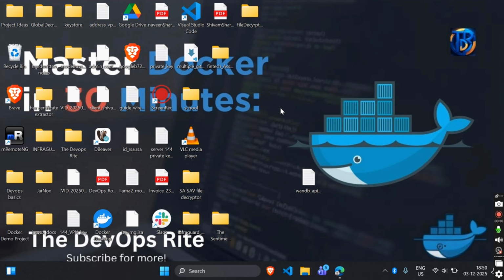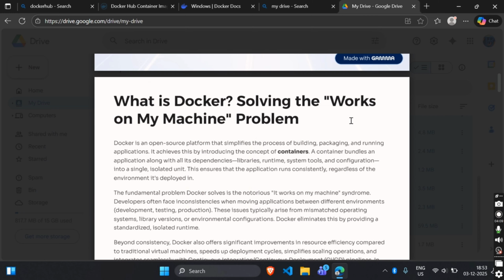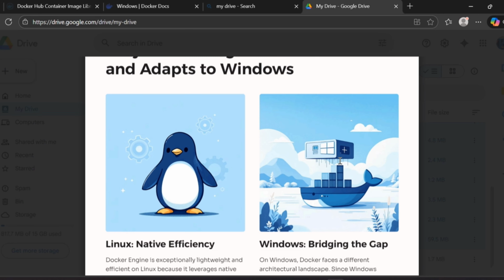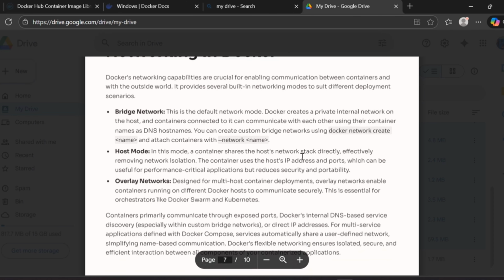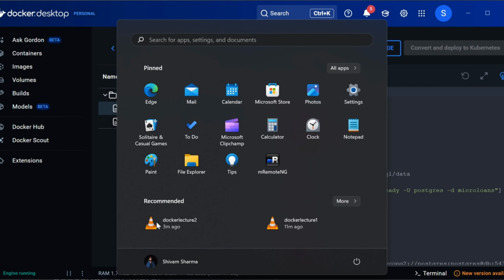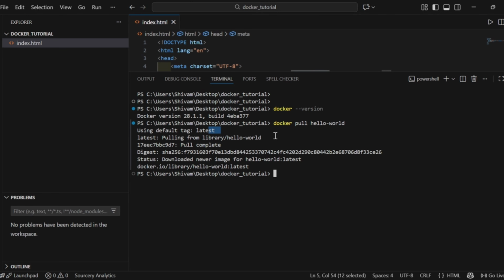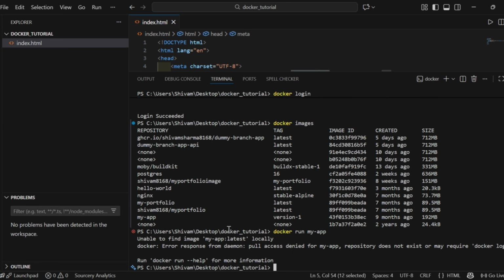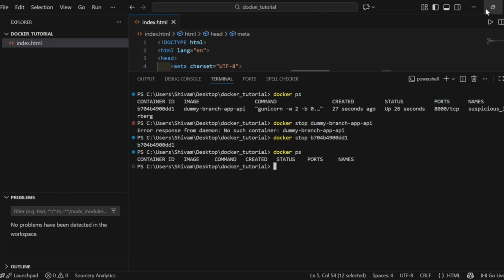Docker Tutorial for DevOps Beginners | Complete Guide with Hands-On + PDF Notes | The DevOps Rite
Welcome to The DevOps Rite!
In this complete Docker tutorial for beginners, I explain everything you need to know to start using Docker confidently as a DevOps engineer.

How Docker solves traditional deployment problems

Why Docker is lightweight on Linux but heavier on Windows

Docker Engine, Docker Architecture & Docker Hub

Pulling & running containers (hello-world demo)

Listing, stopping, removing containers

Understanding Docker images & layers

Writing your first Dockerfile

Data Persistence in Docker

Basics of Docker Swarm

How Docker relates to Kubernetes

Complete Hands-On walkthrough

🧪 Hands-On Covered in This Video

✔ docker pull
✔ docker run
✔ docker ps
✔ docker stop
✔ docker rm
✔ docker images
✔ Creating & understanding Dockerfile
✔ Running hello-world container
✔ Viewing logs & container details
✔ Basic Swarm overview

This Docker tutorial is perfect for:

DevOps beginners

Cloud learners

College students

Freshers preparing for DevOps job

Anyone learning Docker, Kubernetes or CI/CD

📌 Timestamps (Add after upload)

00:00 – Introduction
00:30 – What is Docker
02:00  - Installing Docker Desktop
05:00 - Solve Work on my machine problem
07:10 - Resource usage with docker desktop
14:11 - add docker as system environment variable
19:00 - docker run command
26:00 - explore website content